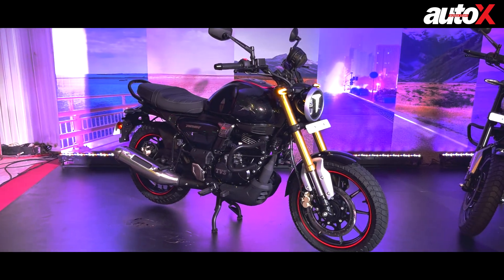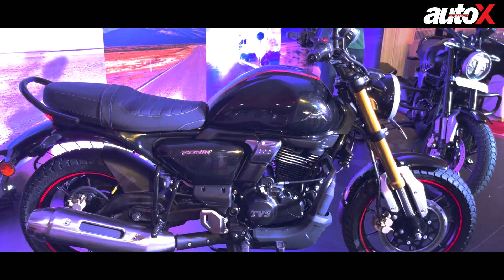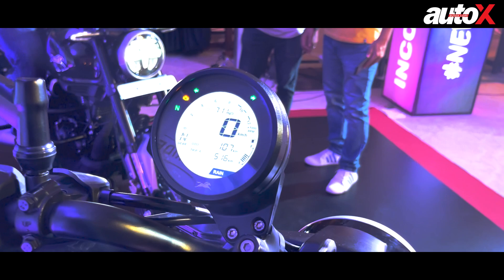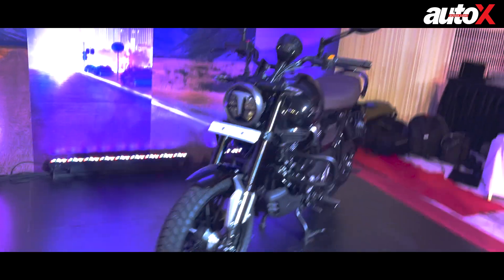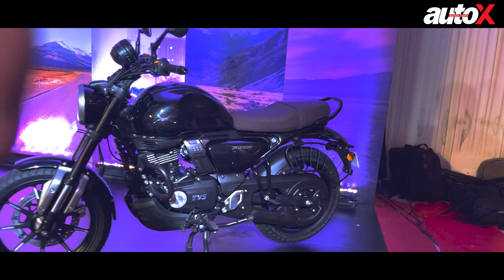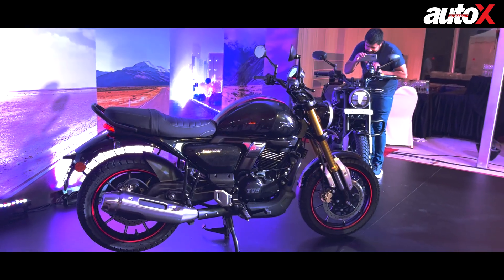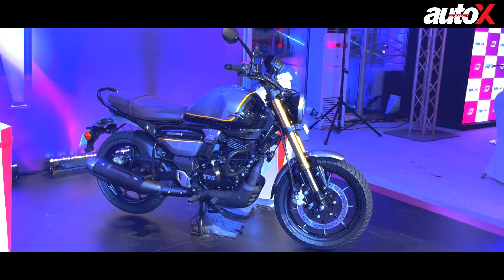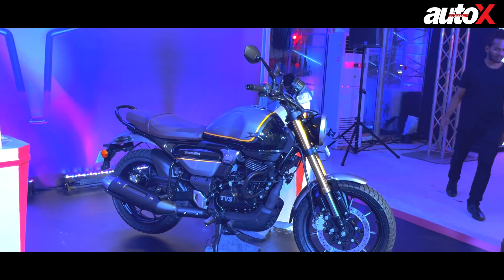2022 TVS Ronin Walkaround | Design , Engine , Features , Price and More Details Revealed | autoX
Say hello the all new TVS Ronin 2022 . Headlined by an all new 225cc engine and new double cradle frame, the Ronin is here to create a segment of its own. TVS says it’s neither a cruiser nor a Scrambler, but given its compact design and dimensions, this falls in the latter category for sure. We got up close with this new offering from TVS, so here’s a quick walk-around of the 2022 Ronin .

Let us know what you think of it in the comments section below.

Presenter: Shivank Bhatt
Cinematographer: Shivank Bhatt
Editor: Manish Bharti